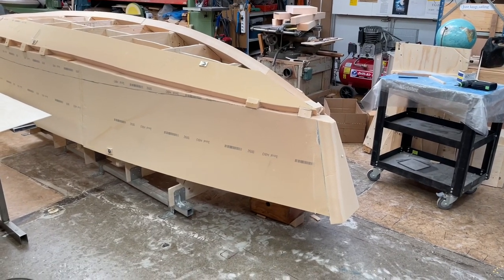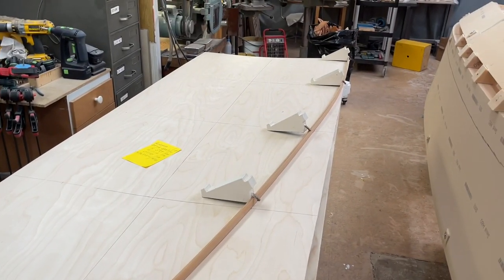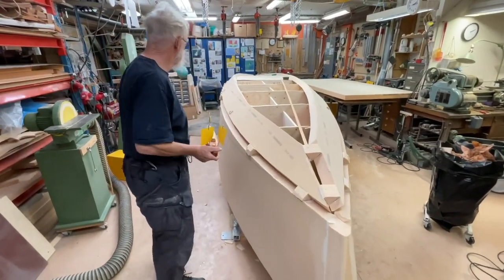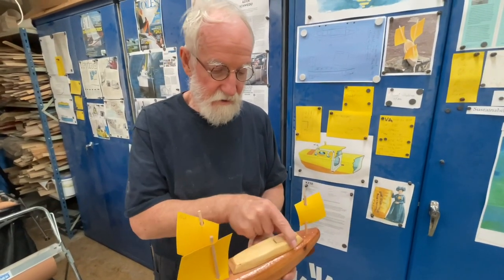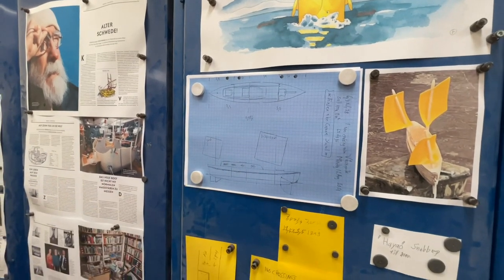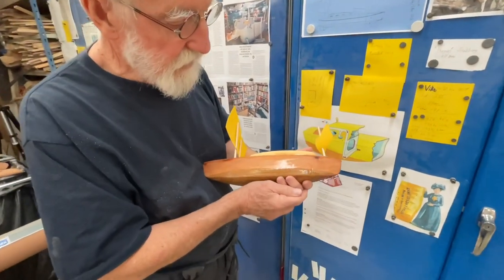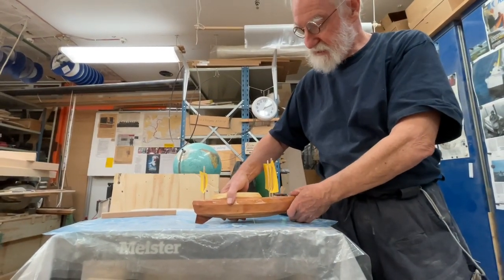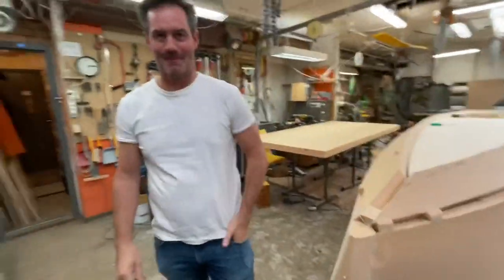Update and marking bottom piece